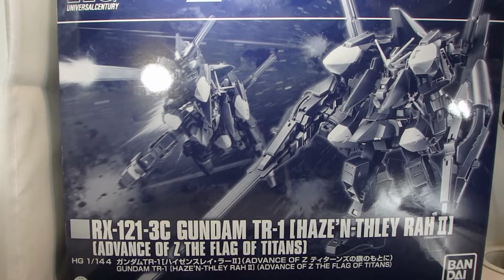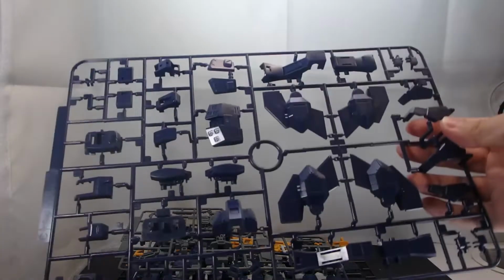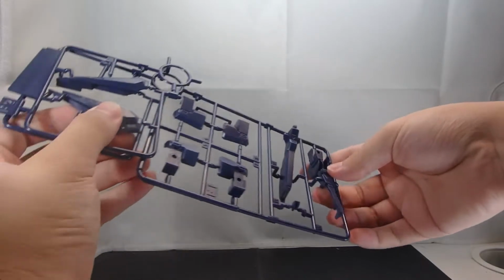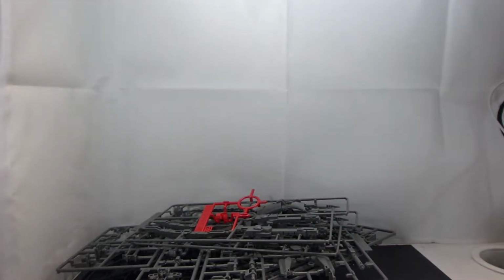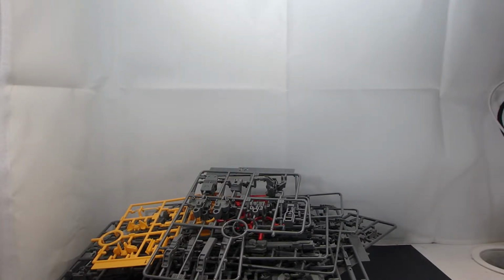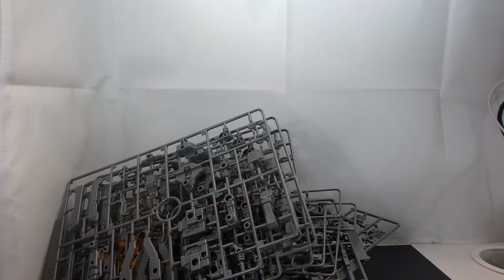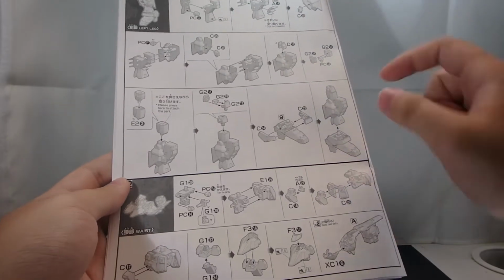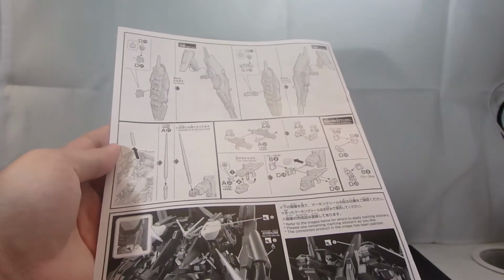P-Bandai HG Gundam TR-1 Hyzenthlay Rah-II Unbox